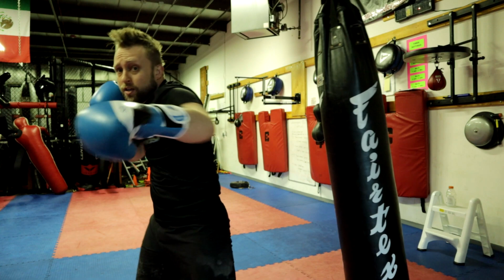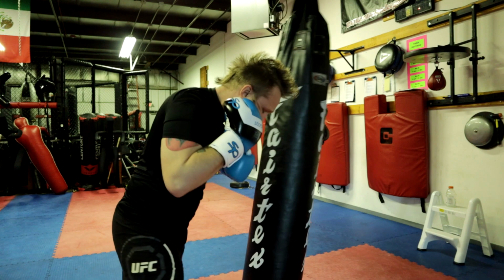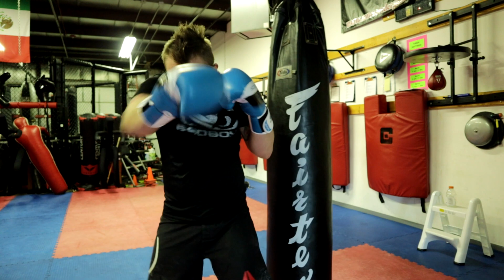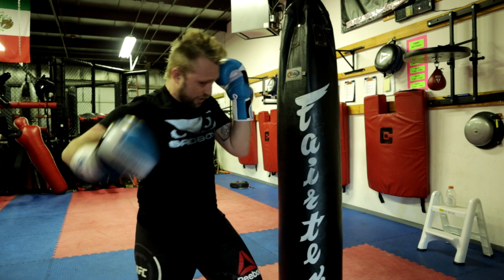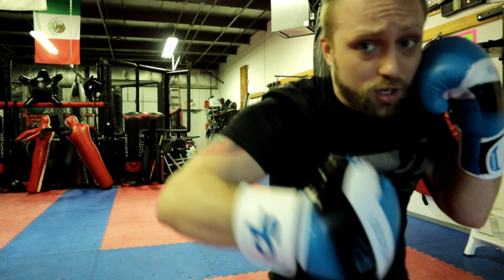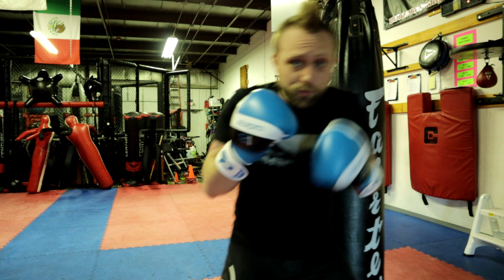At Home MMA & Boxing Punching Bag or Shadow Boxing Workout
This is a little video I made so you can get a boxing or mma workout while at home either hitting the bag or shadow boxing.  Alot of people have punching bags but can not get into a rythm while hitting them.  This video is intended so you can go along and hit the bag with me.  If you do not have a bag you can do the same thing shadowboxing.  If you need some gloves or a bag here are some affordable ones I recommend Bag Or Century Bag for ground and pound and stuff also I hope you guys like the video and thanks for watching.